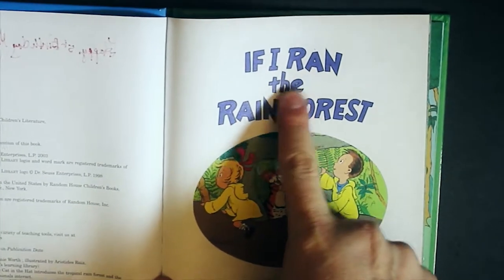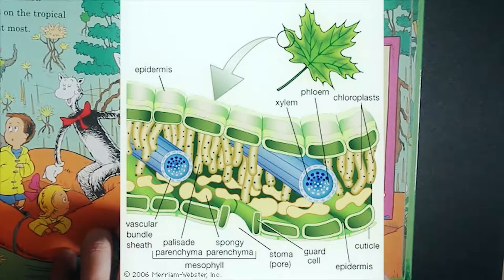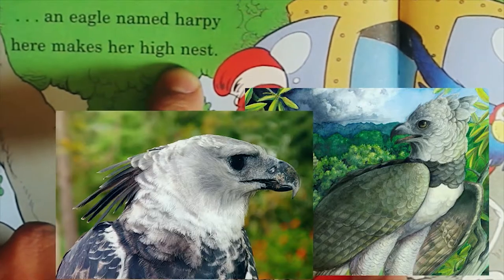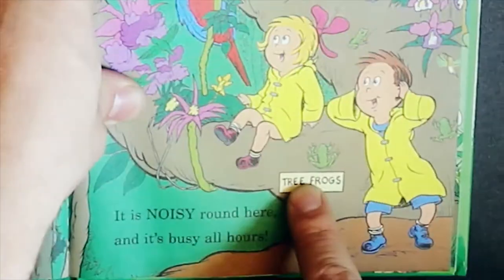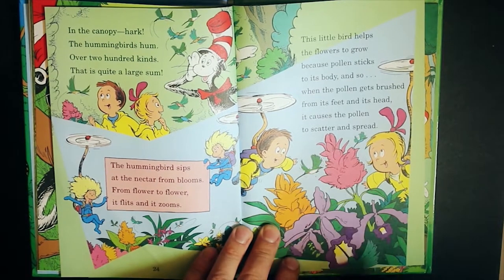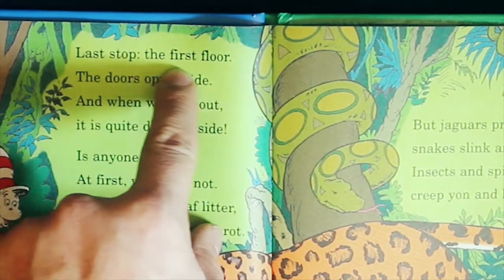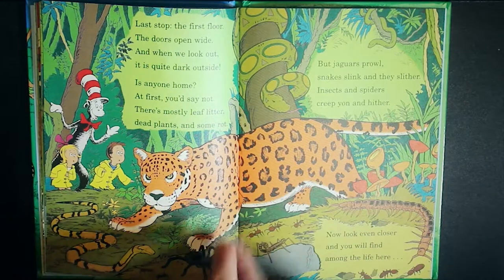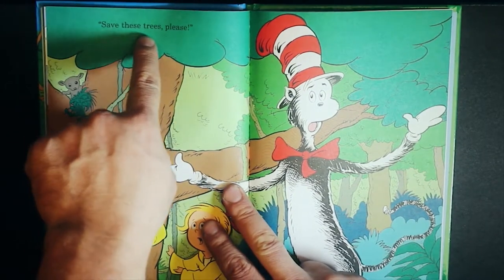Dr Seuss's | If I Ran The Rainforest | read by Daddy 💗🐱🎩📖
This book is read out loud, aloud for anyone of any age and perhaps even non-English speakers to enjoy and learn the English language. These audiobook videos for children and or beginning learners of English were carefully constructed to encourage language retention. Give a round of thanks to Cinnamon Swirl Girl, Monica, and Daddy for helping bring these words to life. By all means go out and get your own version by heading over to Amazon.com

The Cat in the Hat takes Sally and Dick for an “umbrella-vator” ride through the understory, canopy, and emergent layers of a tropical rain forest, encountering a host of plants, animals, and native peoples along the way.